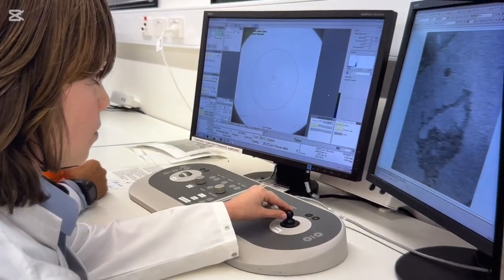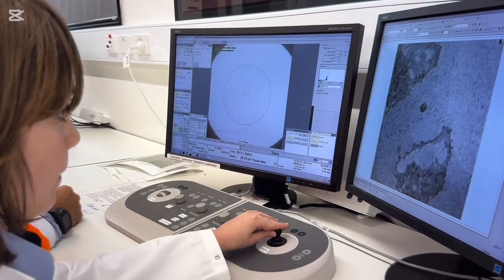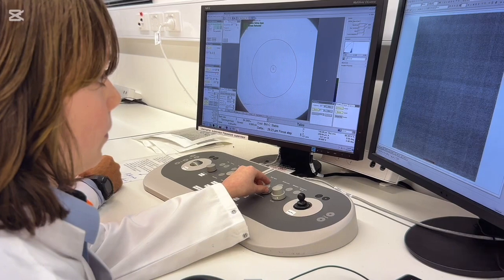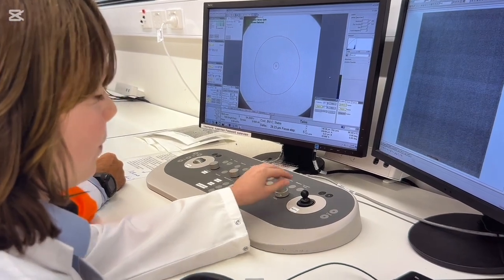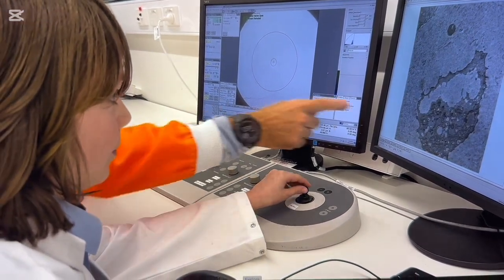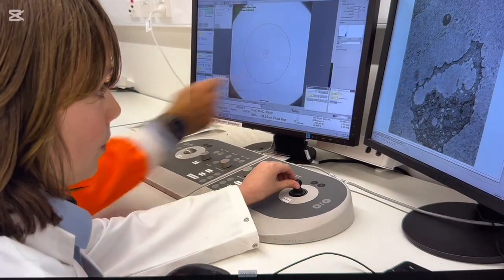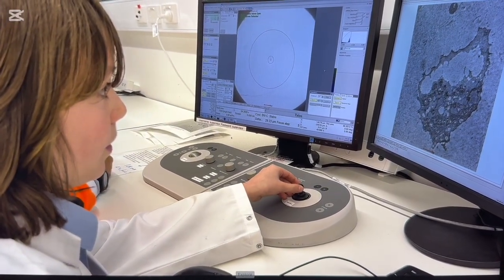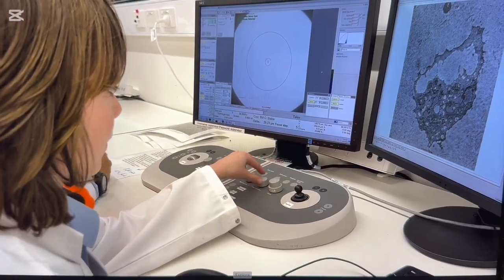P F JellisOliver 1 279 Oral Presentation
Science Talent Search 2025 - Oliver Jellis - Cell Microscopy